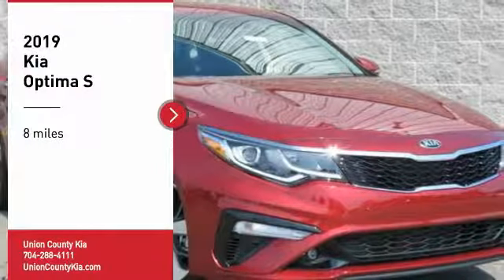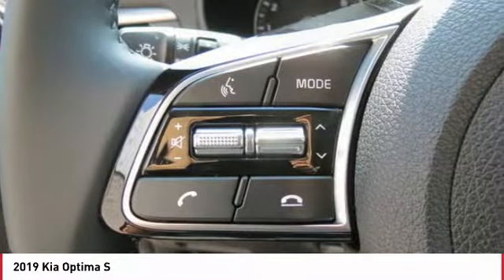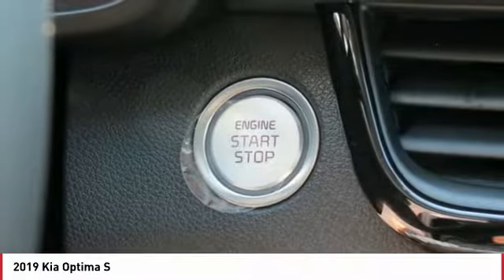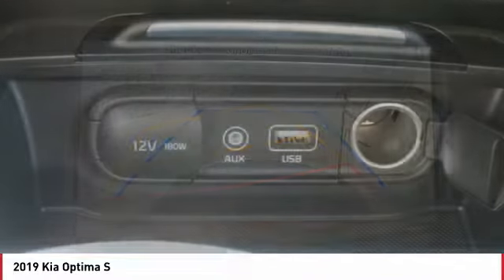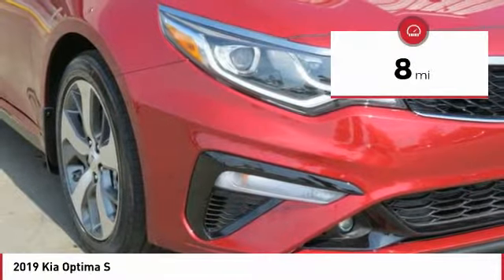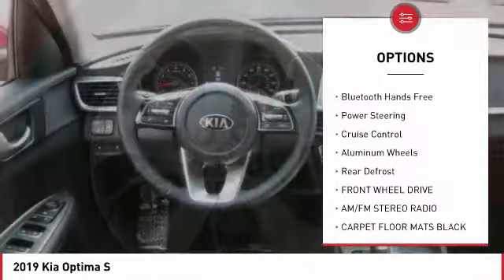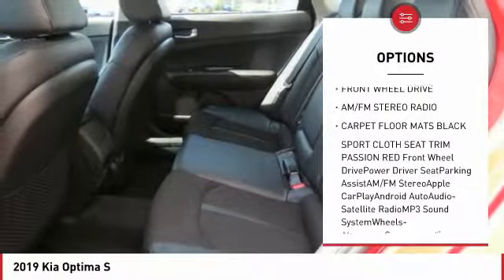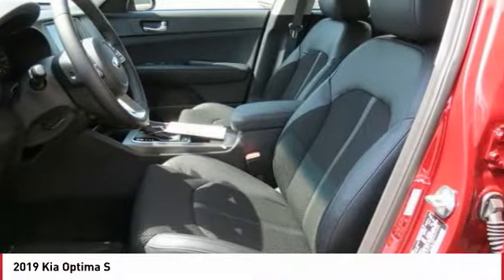2019 Kia Optima Monroe NC 95136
2019 Kia Optima S

Looking for the right 4 door car? Today could be your lucky day. this 2019 Kia Optima could be yours.